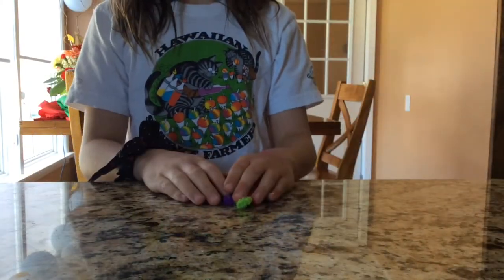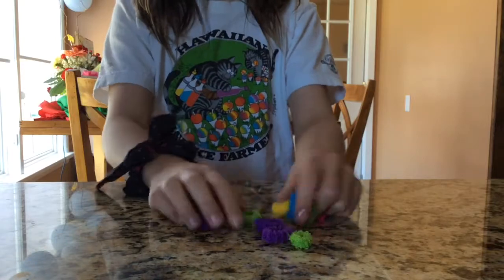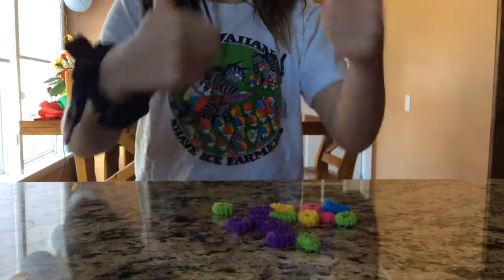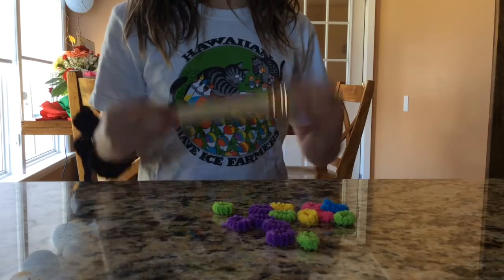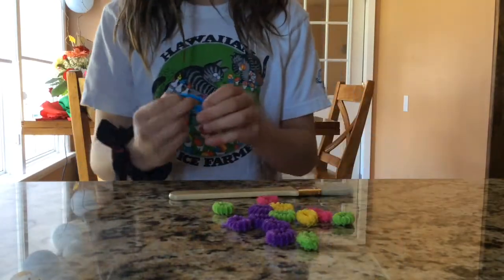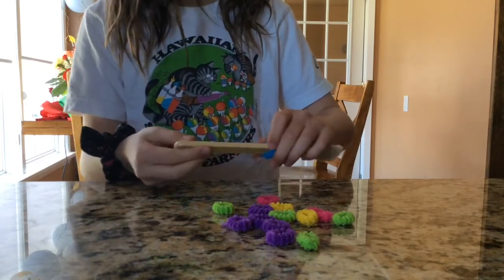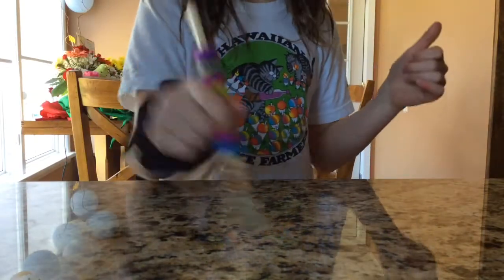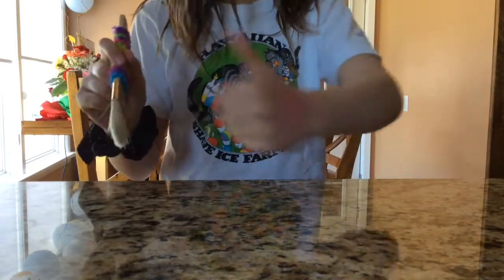How to make a paint brush holder 🖌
How to make a paint brush holder! No splinters! Original idea  💡